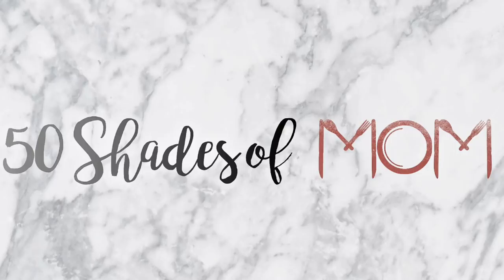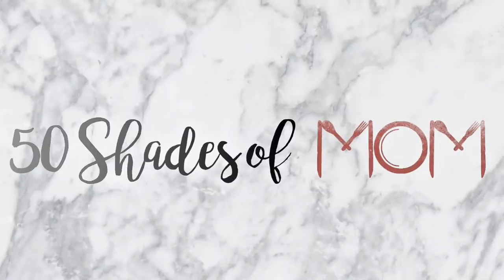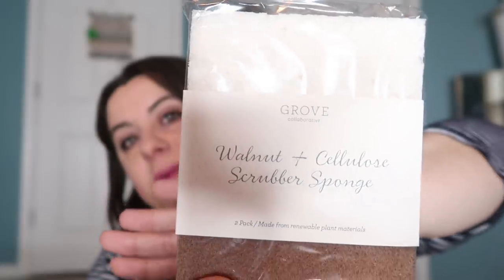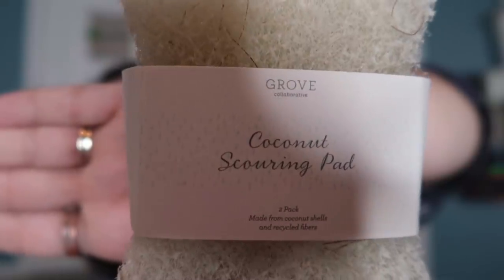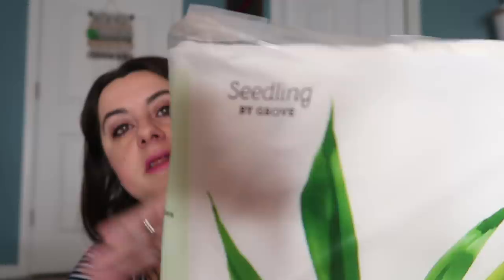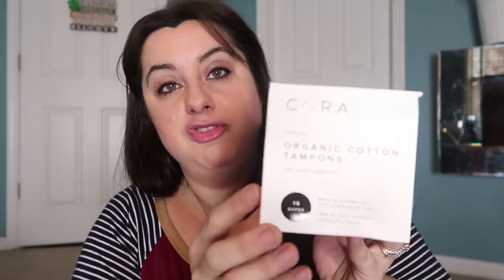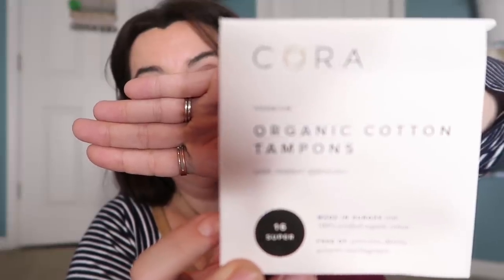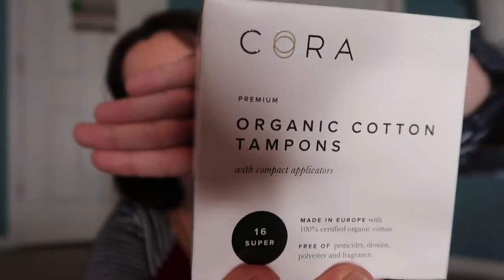This is by far the best one yet! No longer a Scotts girl?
This is by far the best entry package for Grove I've seen so far. They continue to amaze me. I will never go back. I love the products, I love the way they clean, and its safe for my kids, my pets, and the environment. I have been with Grove for almost two years and they continue to upgrade and add things to their website. If you haven't tried now is the time. PS I've since tried the toilet paper and it is amazing,